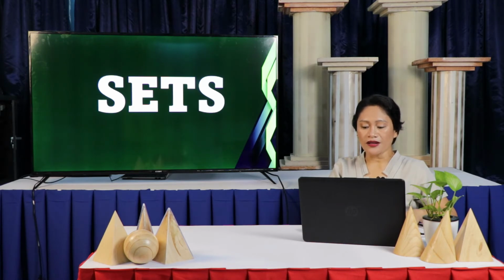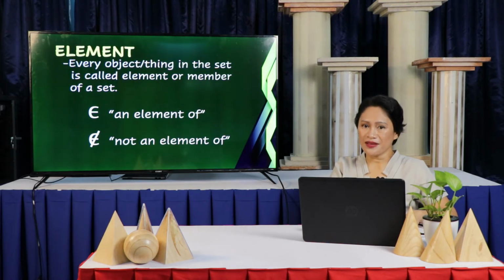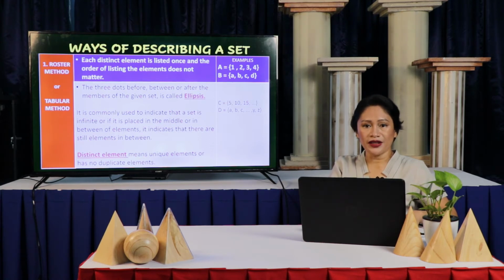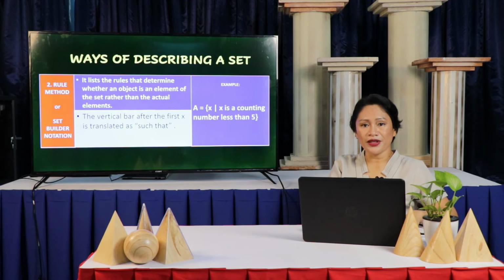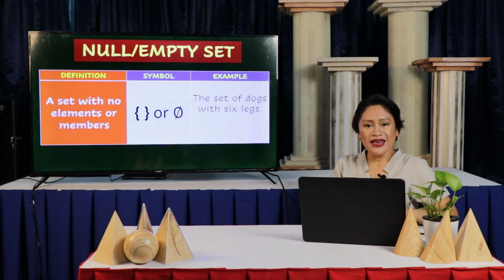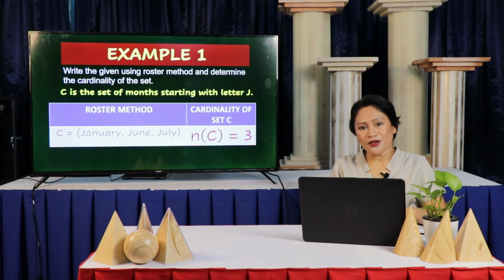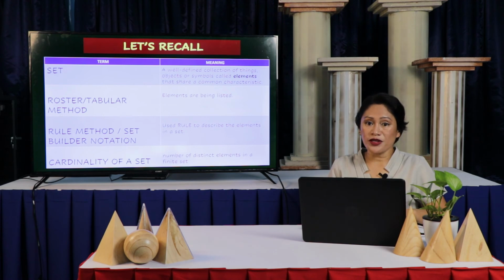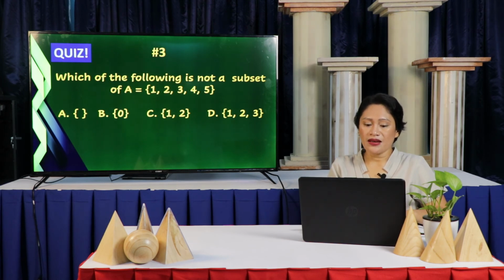MATH 7 (Quarter 1 Module 1) - Introduction To Sets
A teleradyo episode based on the SLM module in MATH 7 Quarter 1 Module 1  entitled "Introduction To Sets".